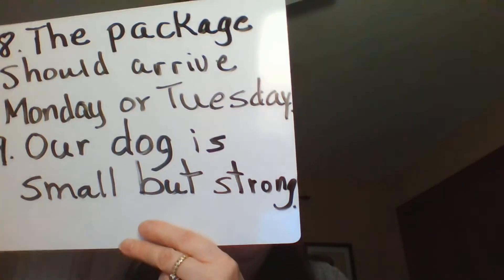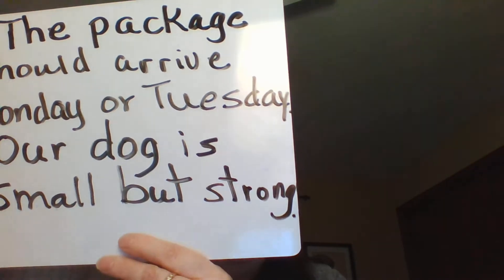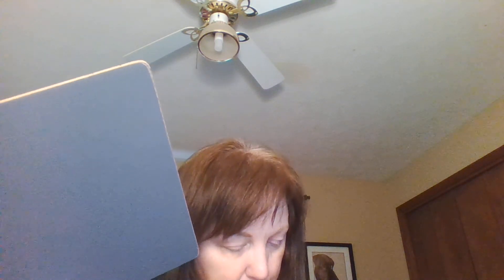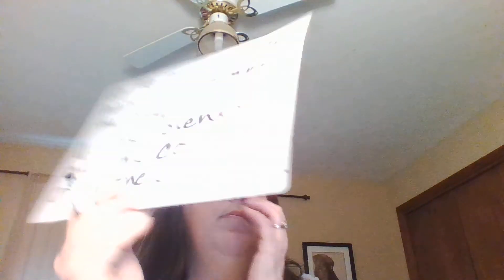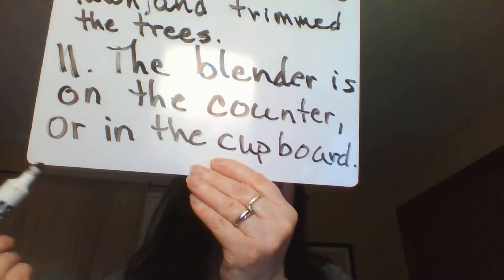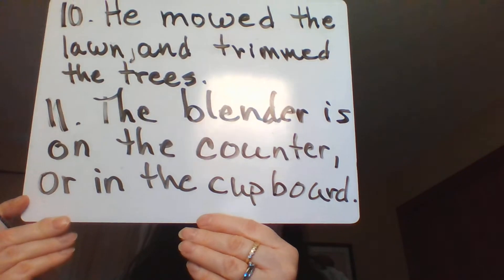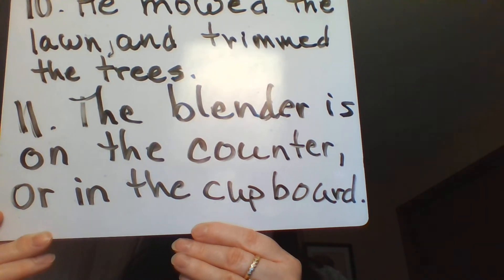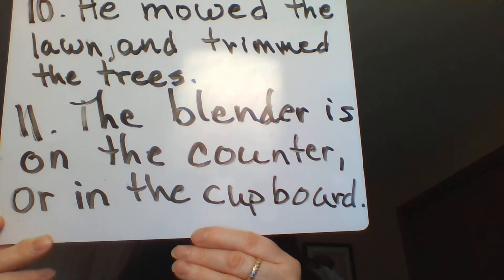Voyages- Coordinating Conjunctions Part 2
We review identifying conjunctions and using the  in sentences as we complete Voyages p.100.